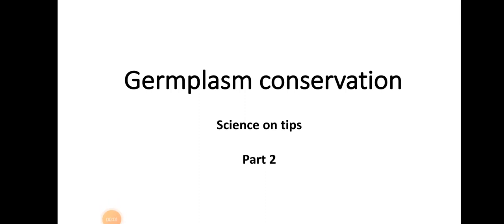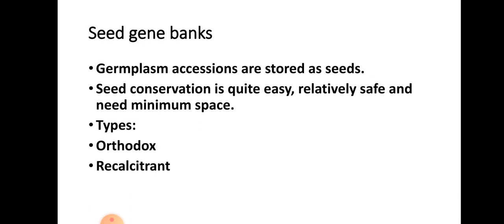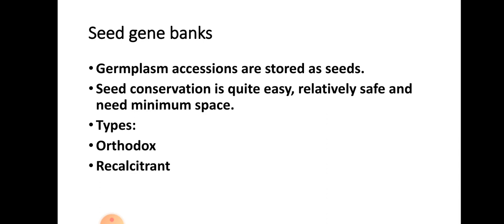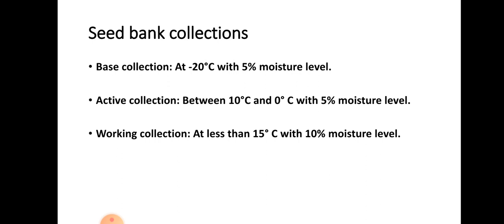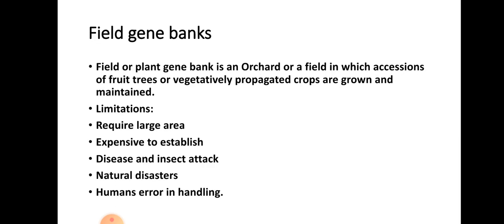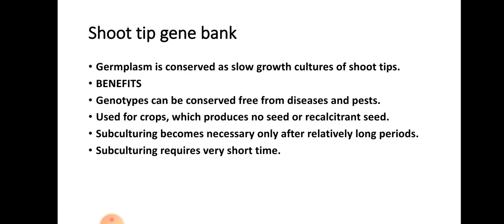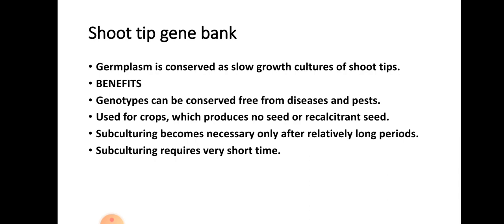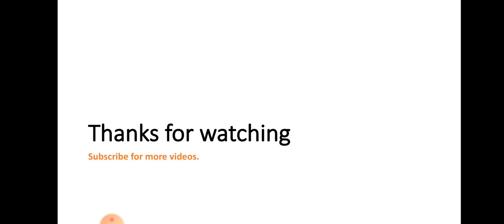Ex situ Germplasm Conservation ( Notes and Explanation in English) Plant Breeding